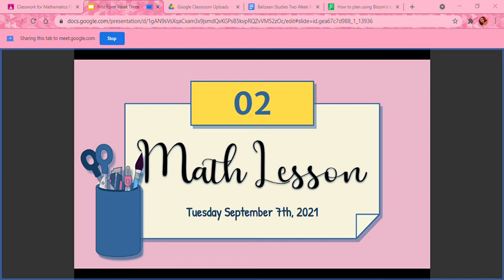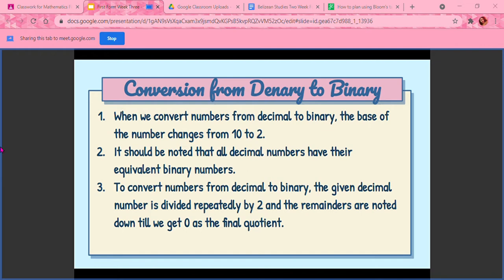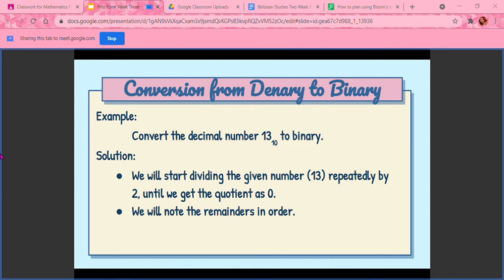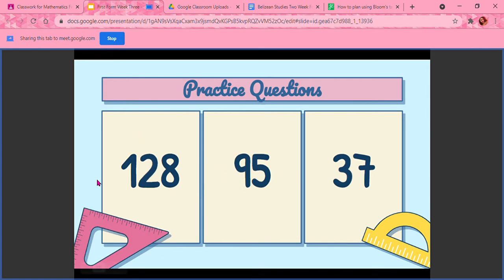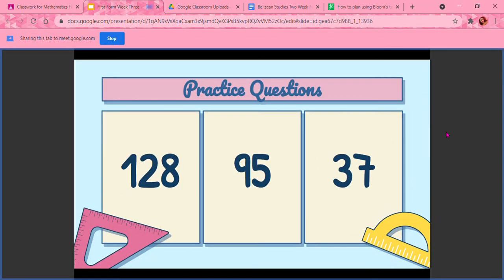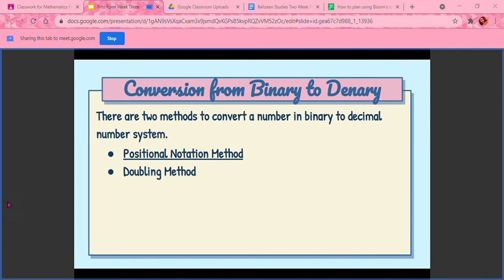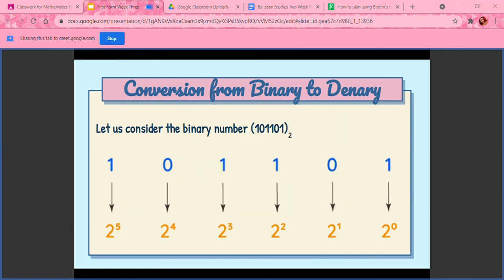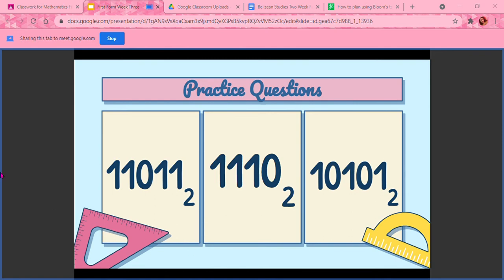Sept 7th, 2021 Mathematics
First Form
Conversion between Binary and Decimal Numbers